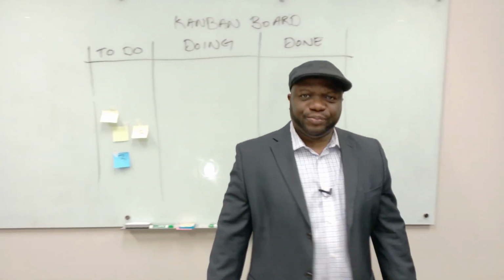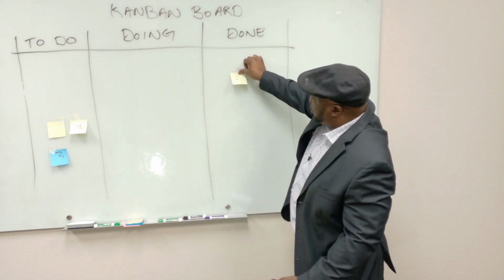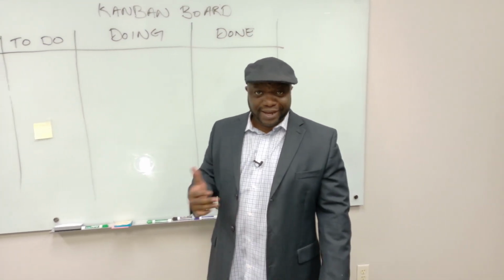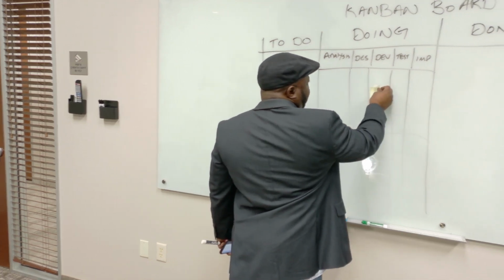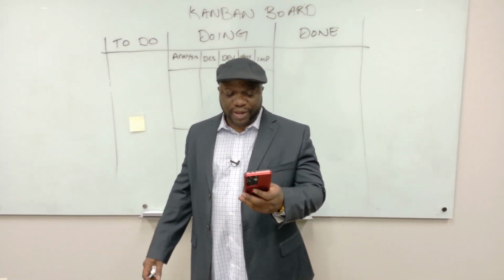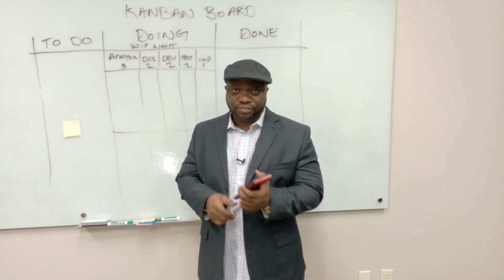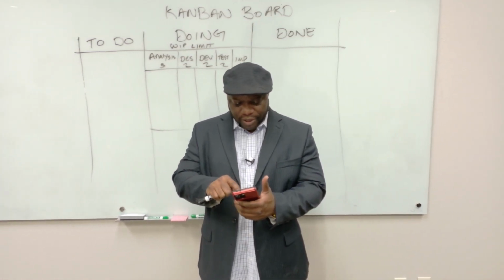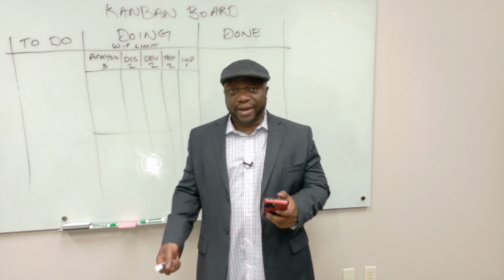PMP Exam FAST-TRACK - KANBAN Basics